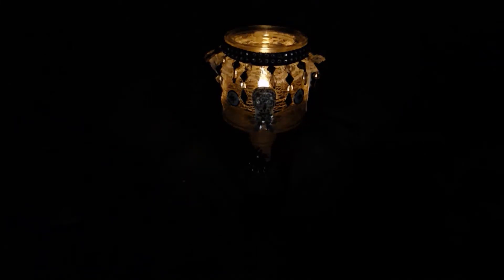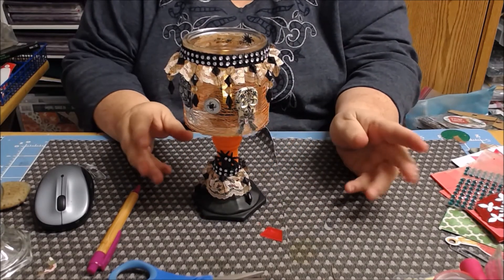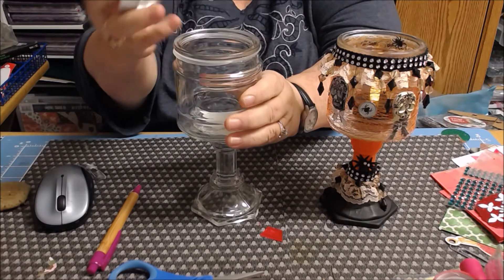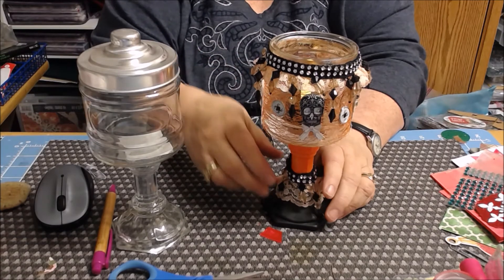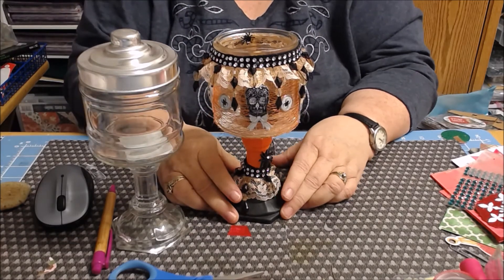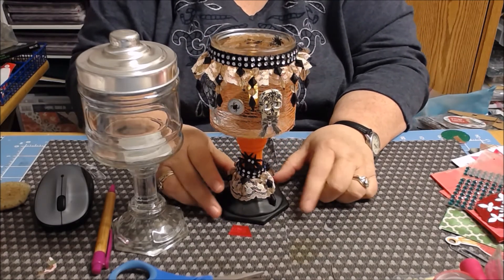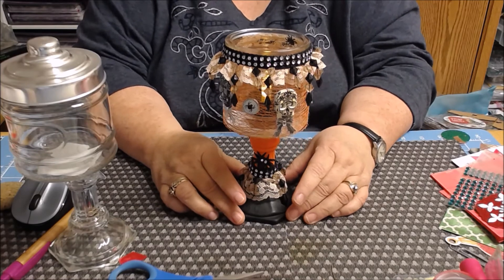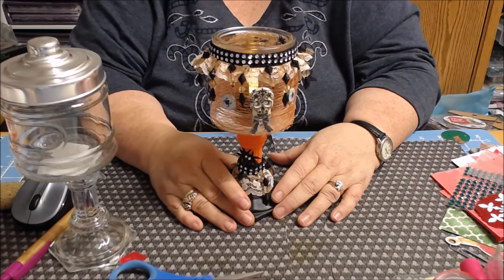Project Share - DT Wed Halloween Lamp 10/31